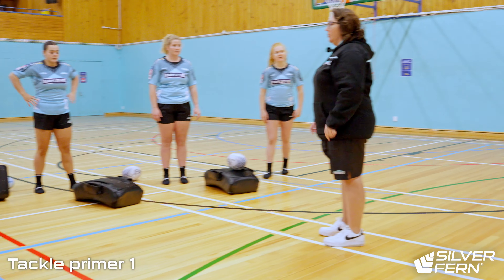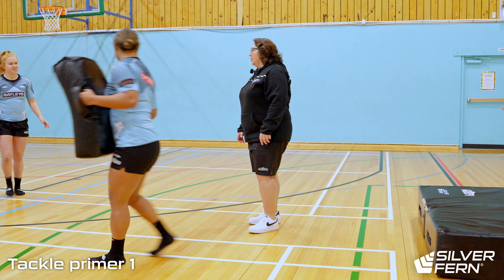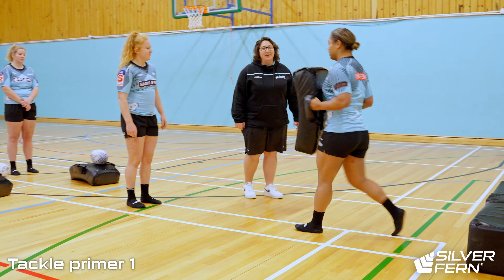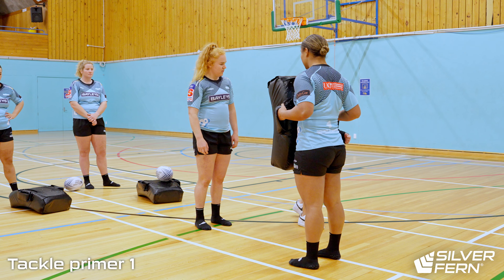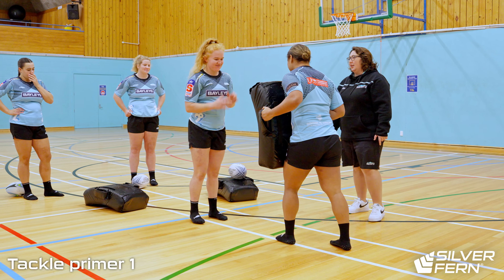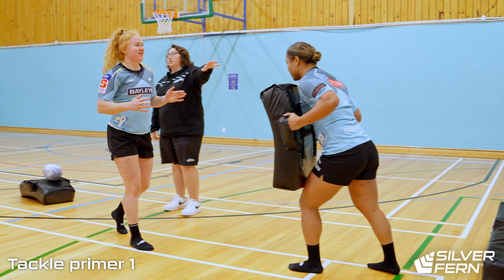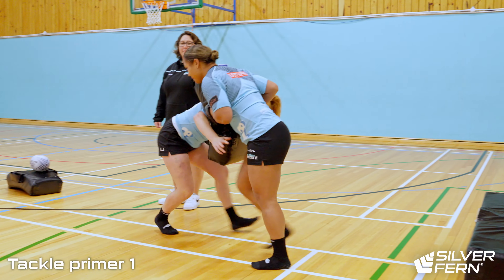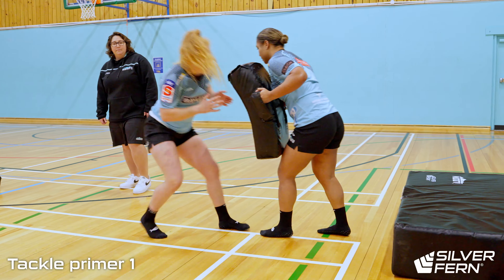Matatū Rugby - Tackle primer 1